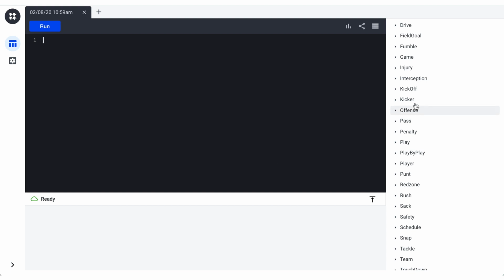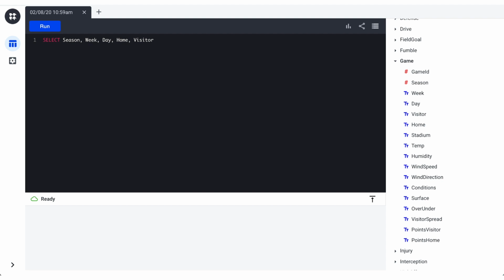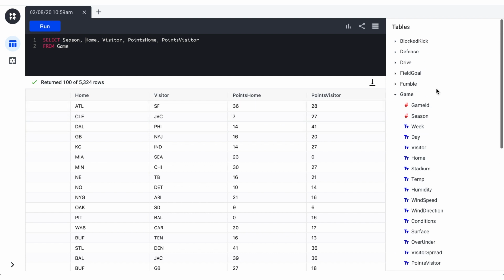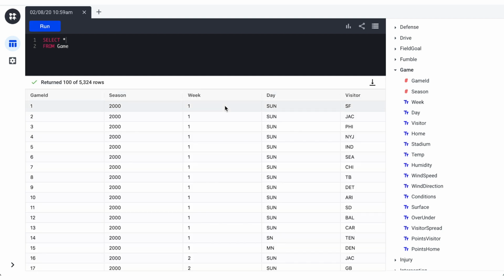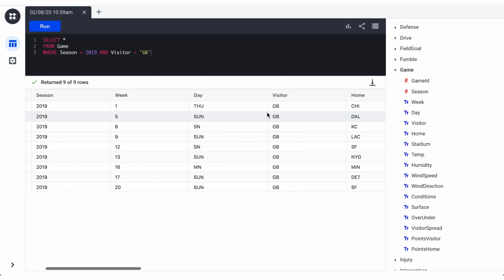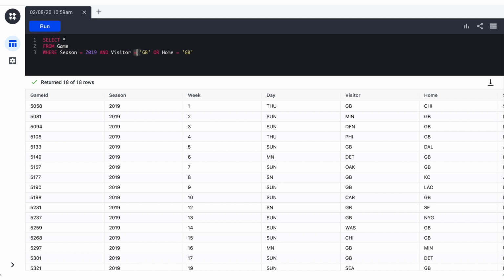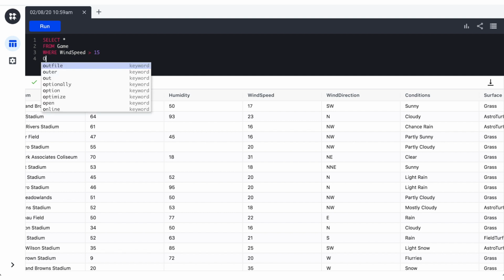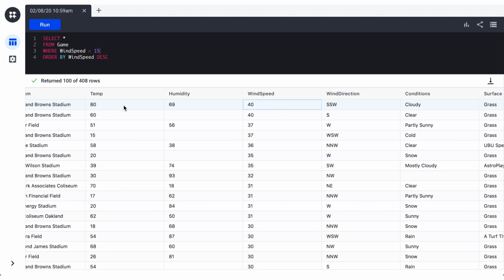SQL with NFL Data - Episode 1: Basic Query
Episode 1: Basic Query
In the first episode, we walk through some basic techniques to query records from a table. We cover SELECT, FROM, WHERE, and ORDER BY.

What is Ivy?
Ivy is a data software tool used to process, analyze, house, protect, collect, and share data. We keep your data secure and provide the tools you need so you can focus on growing your business.